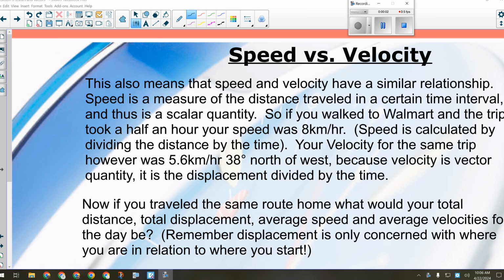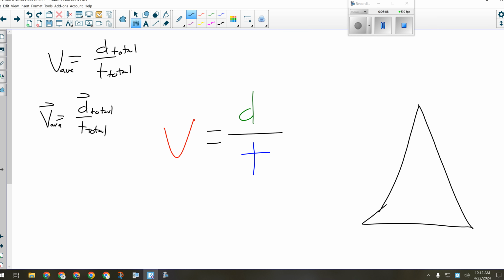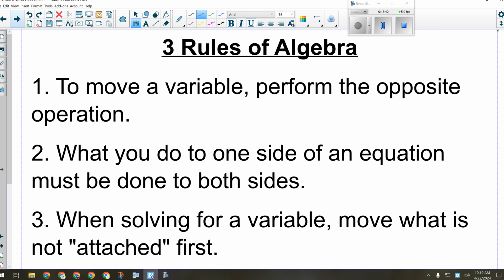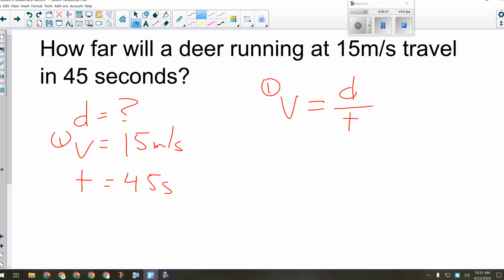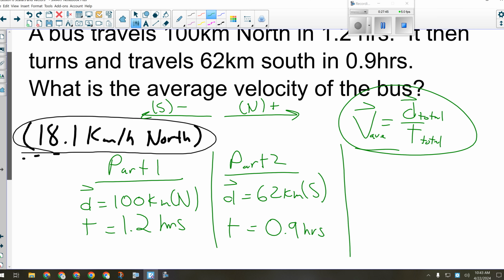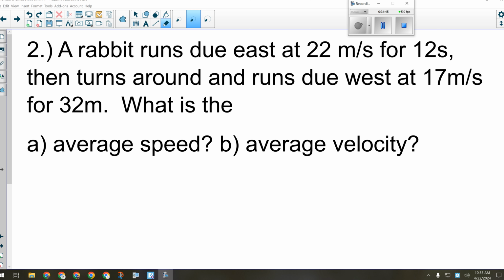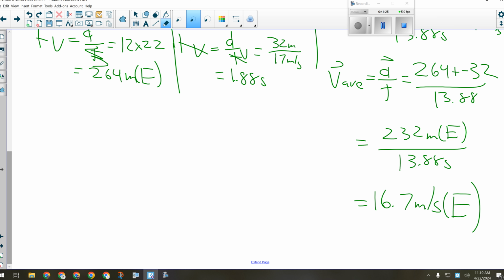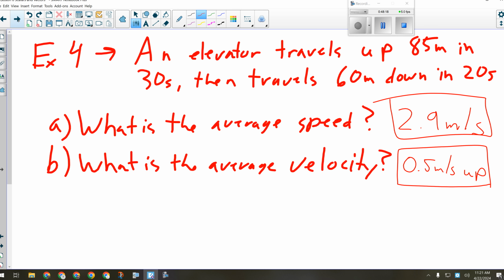Science 10 Physics Lesson 6 Vectors and Scalars Part 2